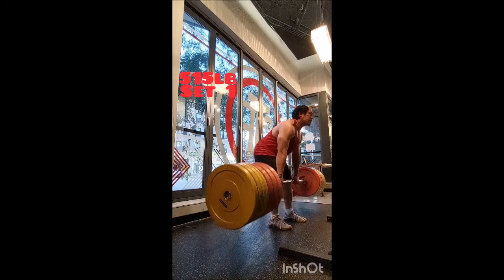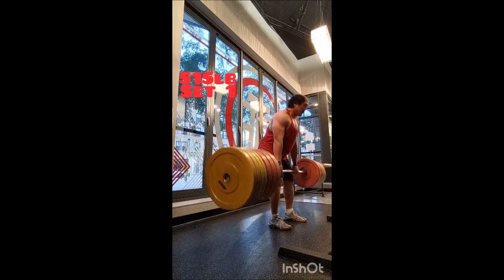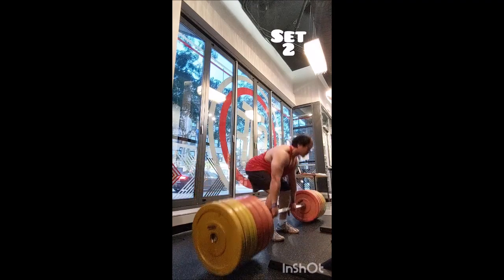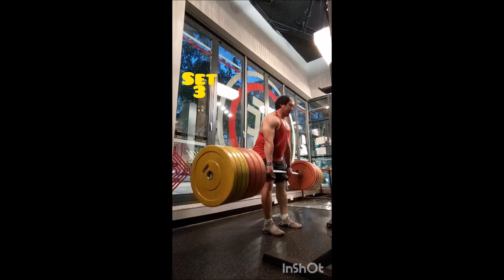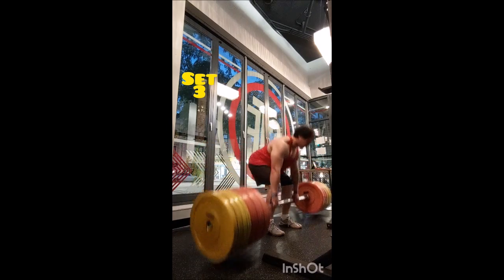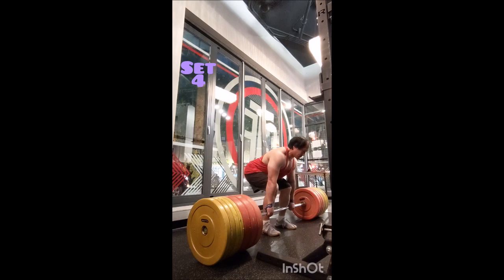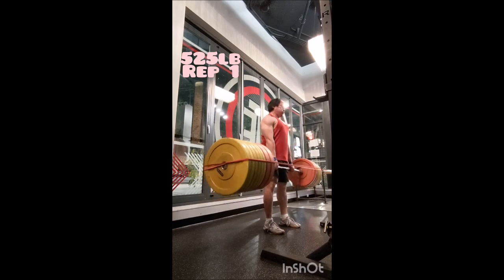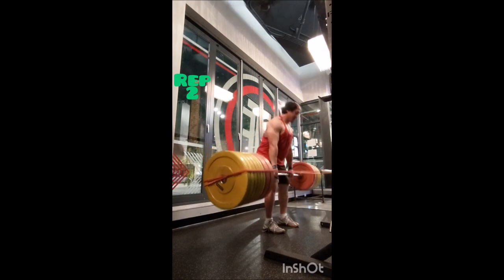9/26/23 Deadlift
Last day of the program!
Experimented w/515lb for Deadlift
There were bloopers but it was a volume PR
Wised up, added bands & went to 525lb
Surprisingly did 8 rep sets on Pull-up

Clean Pull
225lb x 2
245lb x 2
265lb x 2
285lb x 2

Deadlift
315lb x 3
365lb x 2
415lb x 1
465lb x 1
515lb x 2
515lb x 2
515lb x 2
515lb x 1
525lb x 1
525lb x 1

Pull-up
8
8
8